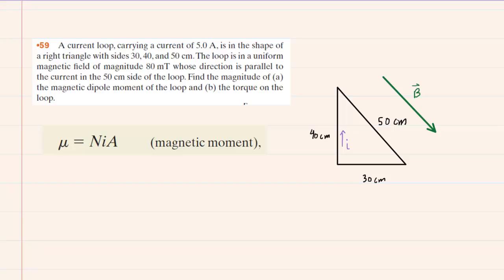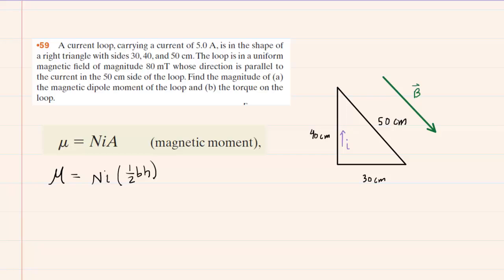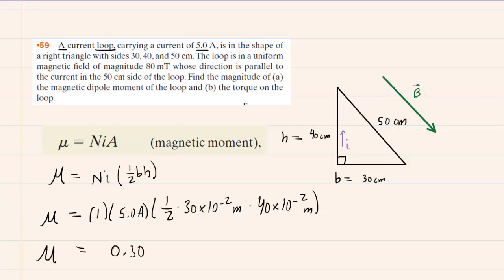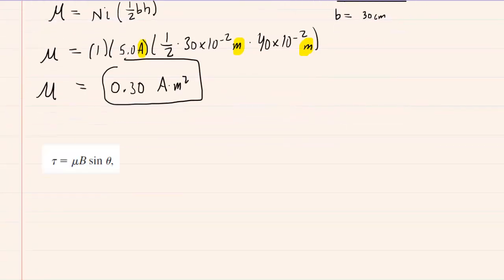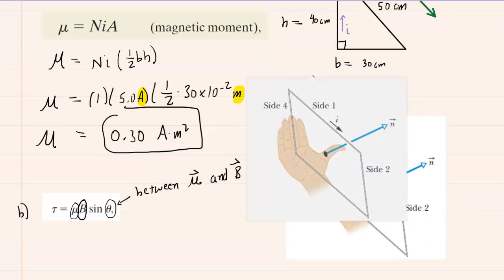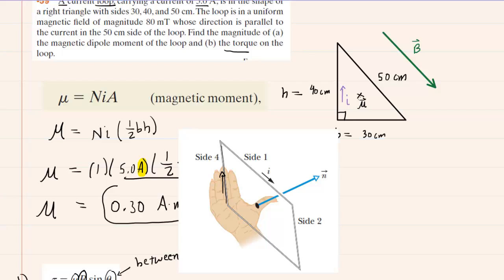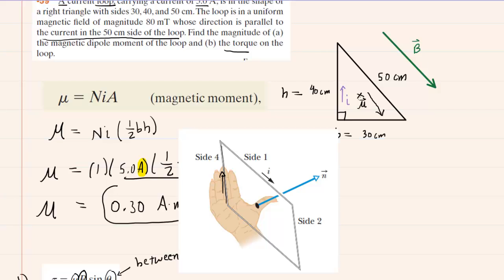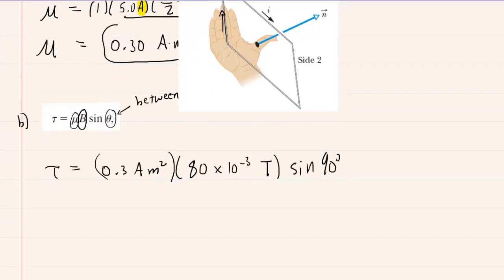A current loop carrying a current of 5.0 a is in the shape of a right triangle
A current loop, carrying a current of 5.0 A, is in the shape of a right triangle with sides 30, 40, and 50 cm. The loop is in a uniform magnetic field of magnitude 80 mT whose direction is parallel to the current in the 50 cm side of the loop. Find the magnitude of (a) the magnetic dipole moment of the loop in amperes-square meters and (b) the torque on the loop.